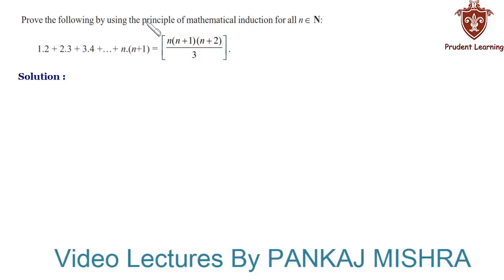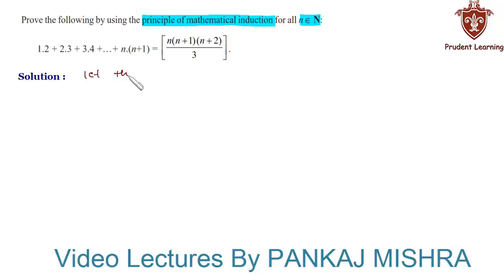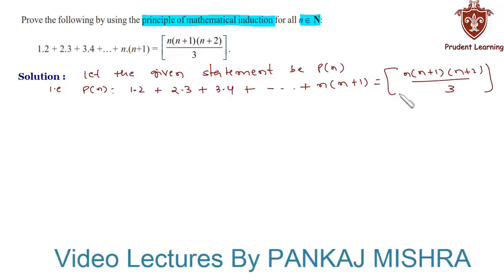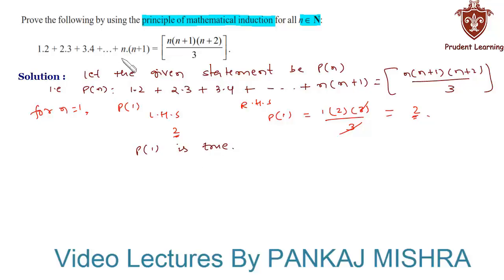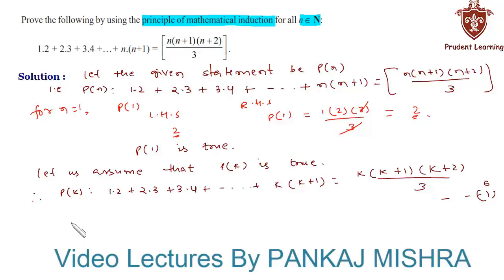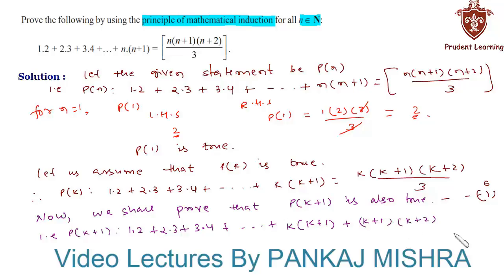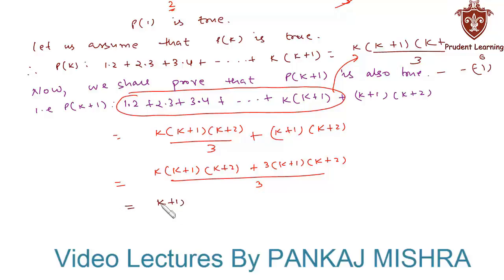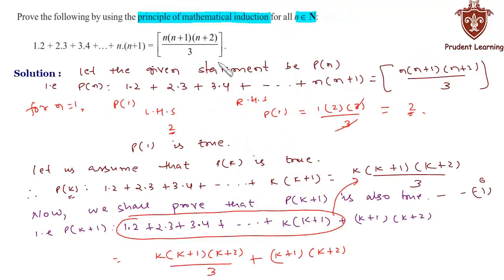CBSE Class 11 Maths l Mathematical Induction l NCERT Solutions , Ex 4.1 Q6